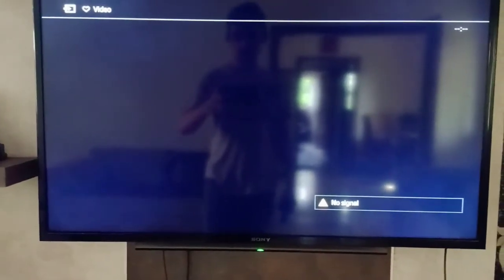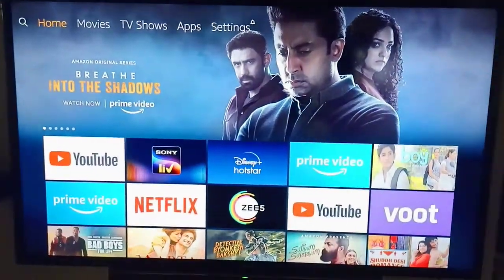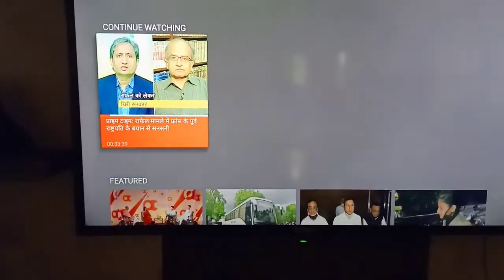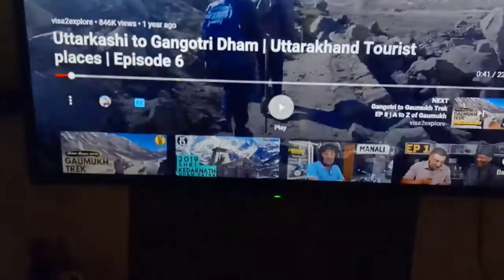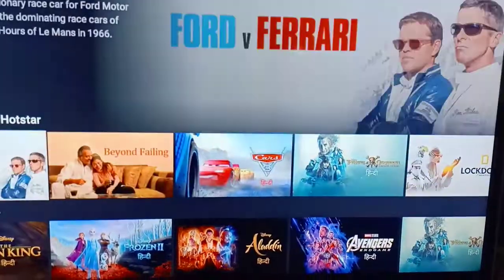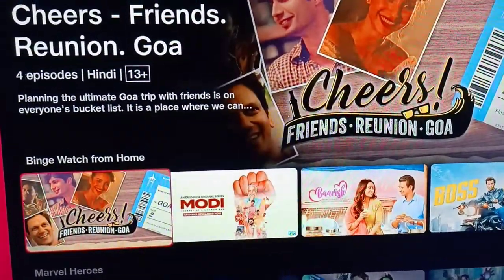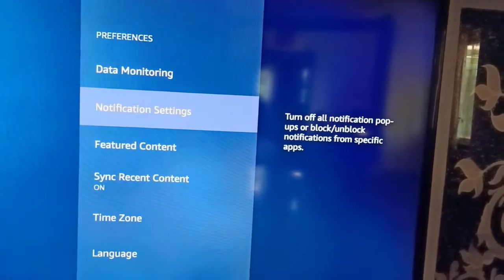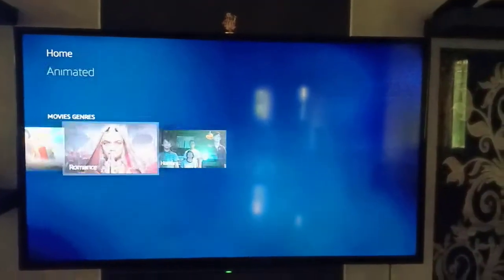How to use fire stick full tutorial|फायर स्टिक पूर्ण ट्यूटोरियल का उपयोग कैसे करें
Contains following:
1. How to connect wifi/internet
2. How to install apps/tv/movies
3. Which movies are there on hotstar, zee5, sony libe and prime video
4. How to connect fire tv stick
5. Display and other settings